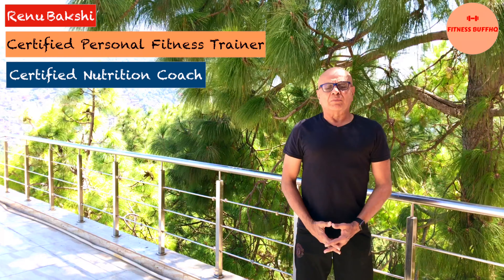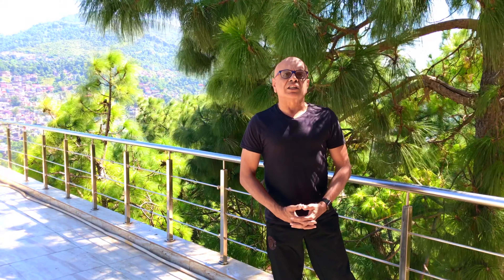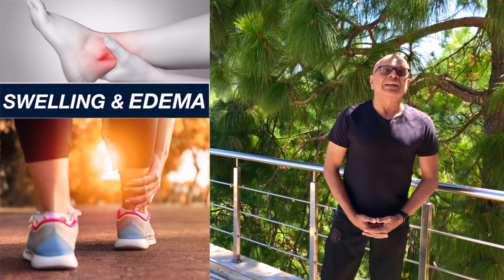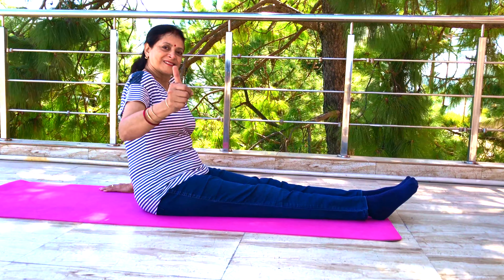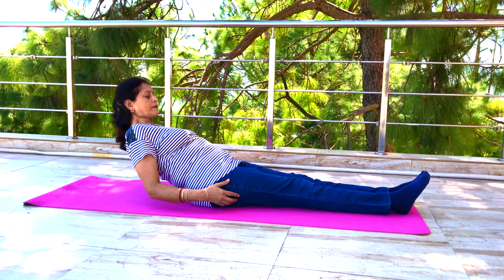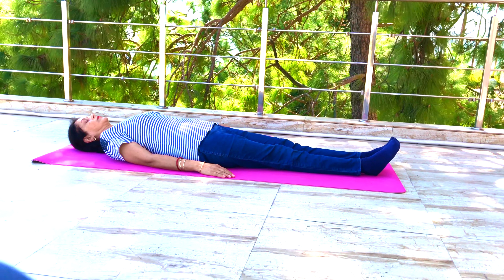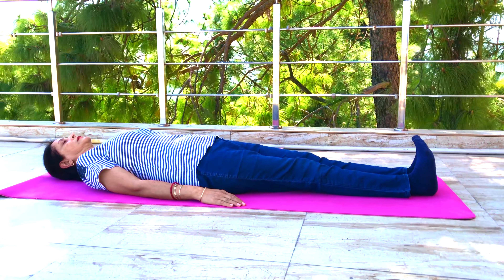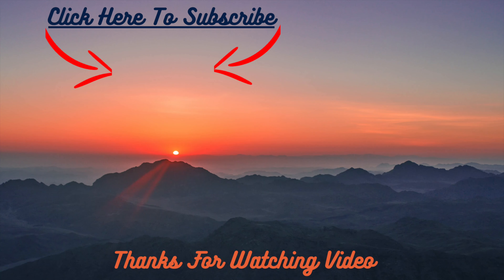How To Do Ankle Pumps - Ankle Pumps Physical Therapy | Instructions & Benefits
Learn in this video how to do ankle pumps, ankle pump exercise benefits – whether for circulation, edema, swelling, improving ankle flexibility, mobility and increasing ankle range of motion.

Hi Friends:

 Welcome or welcome back to Fitness Buffhq channel.

Today, we are going to show you how to do ankle pumps exercise perfectly.

Prolonged sitting hours – whether at your desk or while watching T.V. – leads to poor blood circulation, tight muscles and stiff joints.

Ankle pumps are a great way to prevent all such damaging effects of long sitting hours.

Let’s first see ankle pump exercise benefits:

Number 1 - This exercise improves blood circulation, and prevents formation of blood clots in the legs – which can very dangerous.

Number 2 - It prevents development of swelling and edema in the ankles, lower legs & knees, and if they have already occurred then reduce it.

Number 3 It loosens tight muscles & prevents joints stiffness in the lower legs.

Number 4 It improves ankles flexibility and increase their range of motion.

Let’s see How To Do Ankle Pump Exercise to maximize its benefits.

Though you can do this exercise while sitting, we recommend that you do it in supine position to get the best results.

Lie down comfortably flat on your back on a bed or exercise mat. Make sure your legs are straight, but relaxed and not stretched.

If you can’t lie flat on your back then you can do this exercise in a sitting position.

If you have swelling in the legs or suffering from edema, place pillows or a rolled towel under your lower legs to elevate them slightly above heart level.

Now point your toes away from your head, and then pull them back towards your head.

Don't hold your breath, keep breathing normally.

Repeat these movements slowly 10 to 20 times with your both feet at the same time through their full range of motion that you can do without pain.

You can do this exercise few times a day.